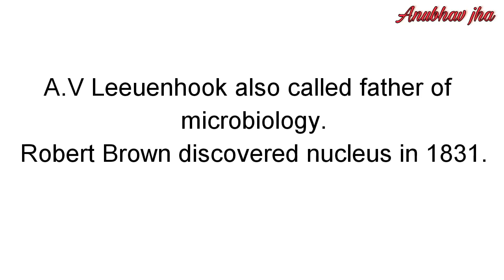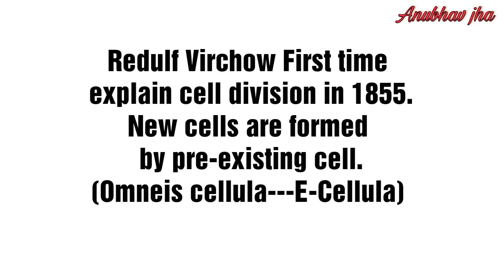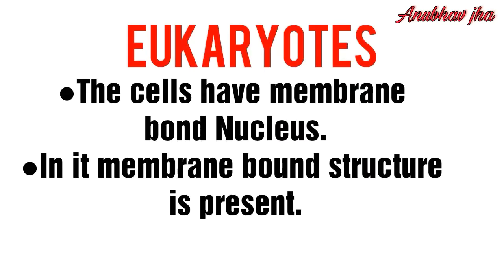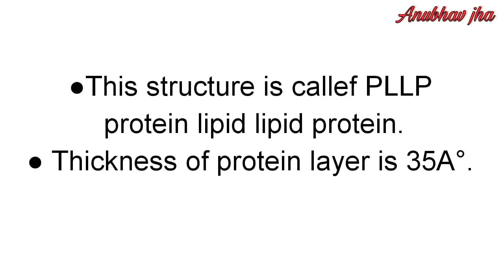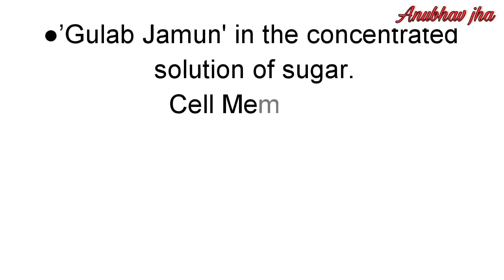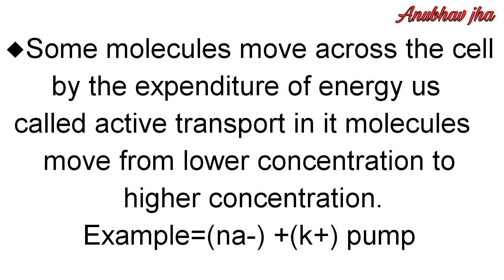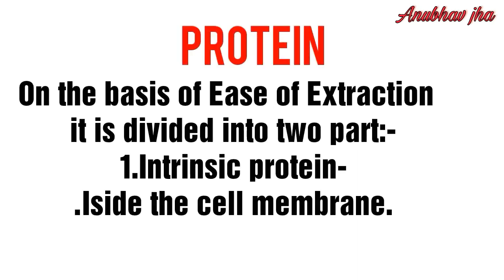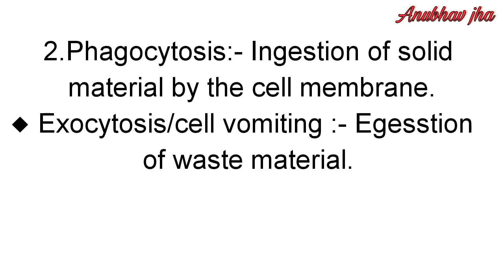Class 11 Biology ch-8__ Full details of Cell in hindi and notes in english__Cell the unit of life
Full notes of cell class 11 biology chapter.go in about and click on my Blogger.

Cell:- The Structural and morphological unit of life is called cell..

       Cell Biology
study of cell structure and reproduction also function is called cell biology.

cytology:- study of structure .
           Historical Background of cell
Robert Hook first time discovered cell in Cork cell .(non-living)
A.V Leunhook discovered live cell .Hi is also called father of microbiology.
Robert Brown discovered nucleus in 1831.
J.E Purkinje discovered protoplasm in 1839.
Schledin discovered that all plants are composed of different little cell and form tissue in plant.
Schwan discovered that
●cells had outer thin layer, Today we know plasma membrane.
●the bodies of animals and plants are Composed of cell and products of cell.
●He conclude the presence of cell wall is unique character of plant cells.
            Cell theory
In 1840 a cell theory come which was given by two scientist Schledin who was a Botanists of german and Schwan who was Zoologists of british in this mention that all cell are composed of organells and all living and Non-living organisms are composed of cell.
Redulf Virchow First time explain cell division in 1855.New cells are formed by pre-existing cell.
(Omneis cellula---E-Cellula)
●Those animals which are composed of single cell called unicellular organisms.
●Those animals which are composed of more than one cell , called Multicellular organisms.

Prokaryotes
●The cell do not have membrane bond nucleus.
●Other organelles like ER, lysosome,vacoule do not have membrane bond structure.
●Cell division occurs Either by fission or budding.
●single chromosome is present.
●Bacteria,Blue green alagae(cyanobacteria), mycoplasma, are prokaryotes.

Eukaryotes
●The cells have membrane bond Nucleus.
●In it membrane bound structure is present.
●cell division takes place by mitosis or miosis.
●More than one chromosome are present.
●Eukaryotes peotista,fungi, plants and animals.

Three model come to describe the Cell Membrane or Bio-Membrane
1.sandwitch or Trilaminar Model
                     Given by
           Davson and Daneilli in(1930)
●Total thickness of membrane is 80n.m.
●Lipid 6.0 n.m and protein 1.o n.m .
●Each thickness of protein is 20 A°.
●The overall thickm3 of lipid is 75A° .
●It is amphiphatic membrane because it has two types of part.
●This structure is callef PLLP protein lipid lipid protein.
● Thickness of protein layer is 35A°.
●Hydrophobic tail attached to each other by vanderwall force.
●Hydrophilic head attached to protein through hydrogen and ionic bond.
●Thic model was rejected because it fails to explain Fluidity and selectivity permeability of the Membrane.
      Unit Membrane Model
           By
      Robertson in 1965
●All the cellular and organelles membrane are similar in structure and function.
●This wad rejected because it fails to explain fludity and selectively permiabilty of the membrane.

  Fluid Mosiac Model
        By
Singer and Nicolson
        In 1972
●This is most widely used and accepted model for the plasma membrane.
●Protein iceburg in the sea of phospholipid.
●’Gulab Jamun' in the concentrated solution of sugar.

  Cell Membrane
◆There are tWo types of protein present in membrane:-
One is found in periphery which is extrinsic protein and another one is found inside the membrane which is called intrinsic protein.
◆The main component of cell membrane is phospholipid.
◆Cell membrane is living and semi permeable.
◆Many molecules move across it without any expenditure of energy is called passive transport.
◆Few ions or molecules move across the cell membrane from high concentration to lower concentration is called osmosis.
◆Some molecules move across the cell by the expenditure of energy us called active transport in it molecules move from lower concentration to higher concentration.Example=(na-) +(k+) pump
◆The main function of cell is membrane is movements of molecules across it.
◆The lipid provide fluidity to cell membrane.
◆The quasifluid nature of lipid enable the movement over the protein layer.
◆There are two types of movement present in cell membrane. One is transition movement and another one is flip-flop movement.

Phospholipid
●solution of sugar is called phospholipid.
●It is main components of plasma membrane
●It gives frame structure to the plasma membrane.

  Protein
On the basis of Ease of Extraction it is divided into two part:-
1.Intrinsic protein-
.Iside the cell membrane.
.tightly bind with phospholipid so, they can't remove easily.
2.Extrinsic/Peripheral protein-
. Outside the cell membranes.
. Enzymatic activity 8s found in ectrinsive protein.

   Chalestrol
●It provides stability to the cell membrane.
●It is more rigid than phospholipid.
●In prokaryotes chalestrol is absent in place of cholesterol , haploids is present.